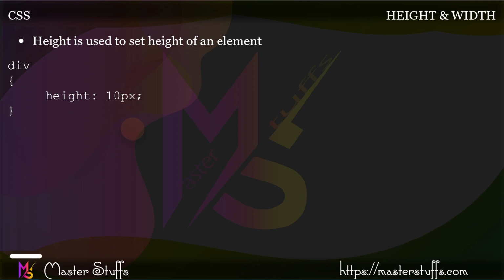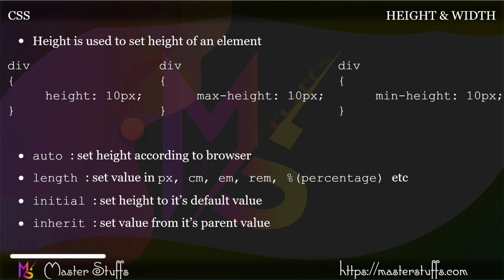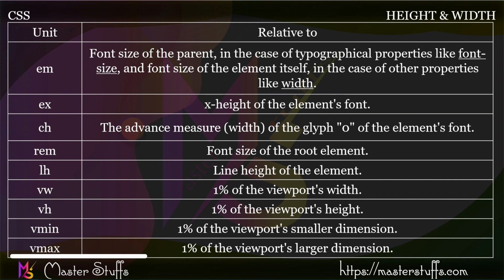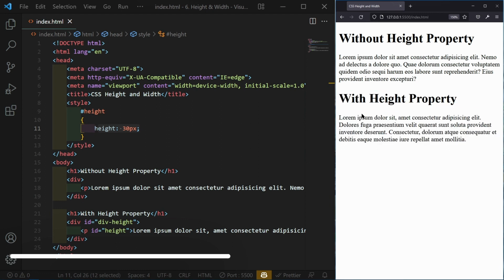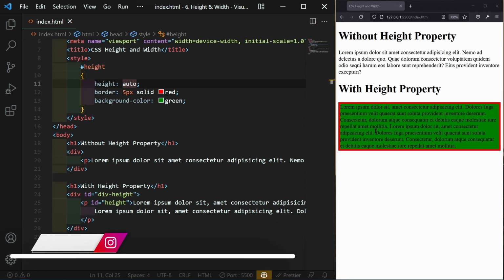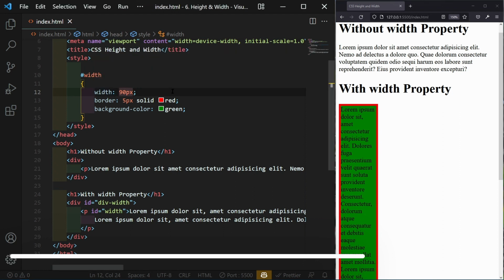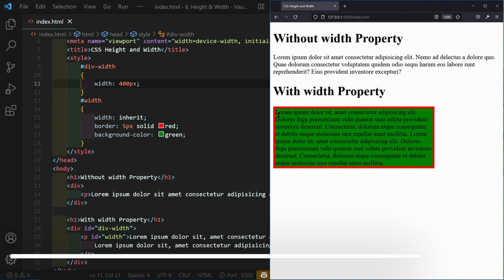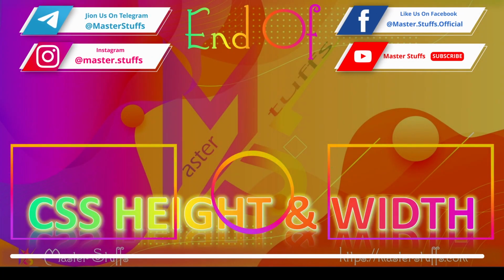CSS Width & Height in English | Learn CSS3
This video is about CSS width&height you learn syntax of css width , height and also min & max(width ,height) property
If you found this video useful and learn something then Support us
Happy Learning!

Time Stamps
Intro - 00:00
Width & Height Property - 00:10
Width & Height Property Practical - 05:43
Outro - 15:28